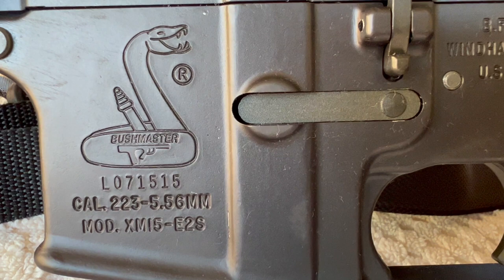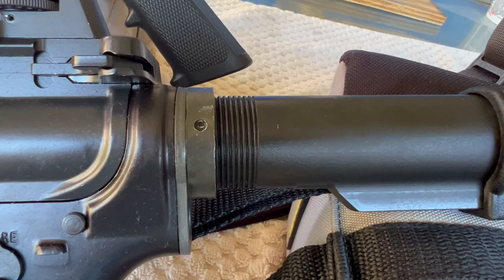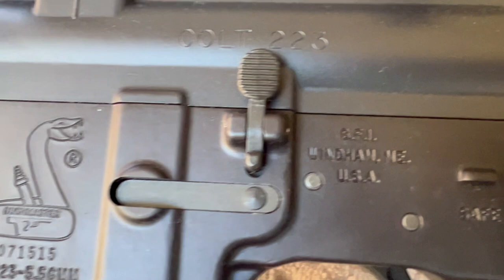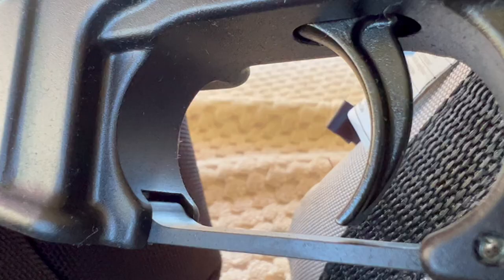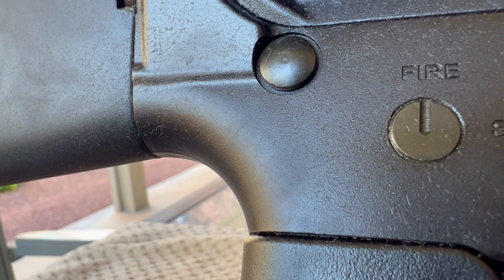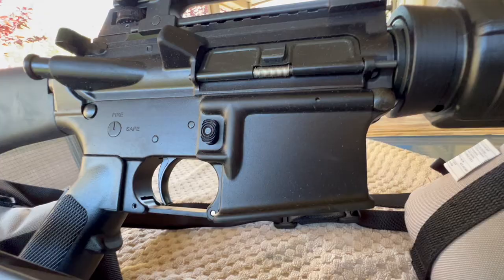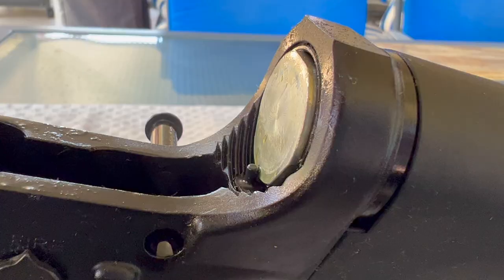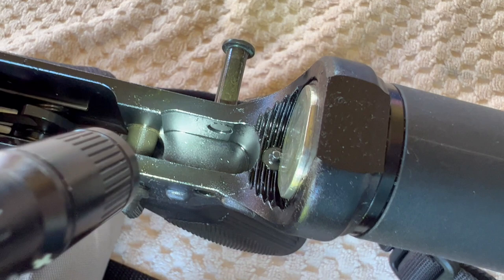Windham Weaponry vs Original Bushmaster Lower!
Did this video by request! I may have missed a few things but maybe you can find them?